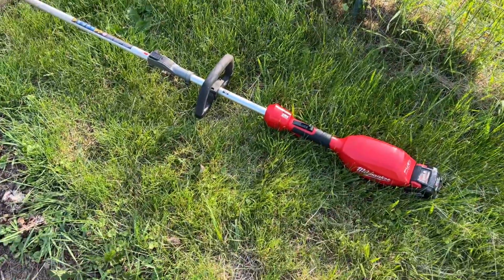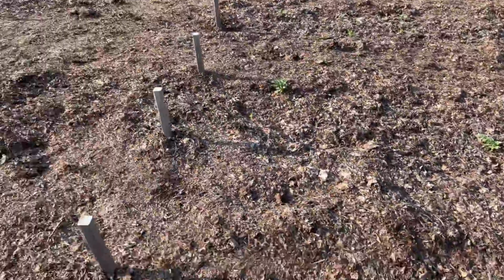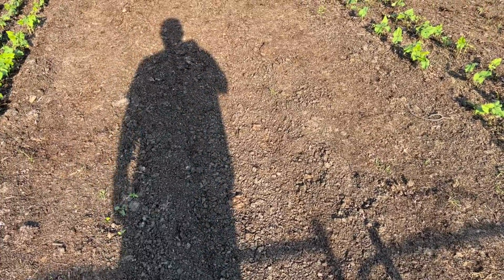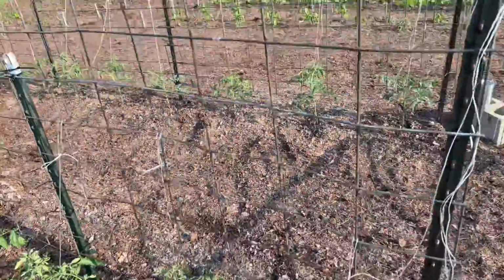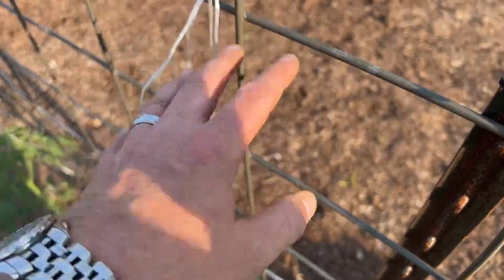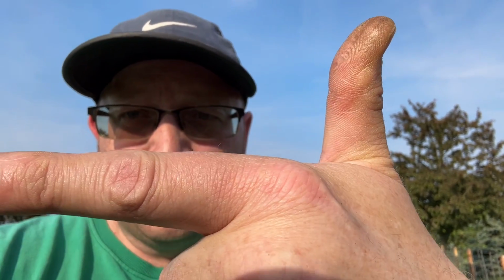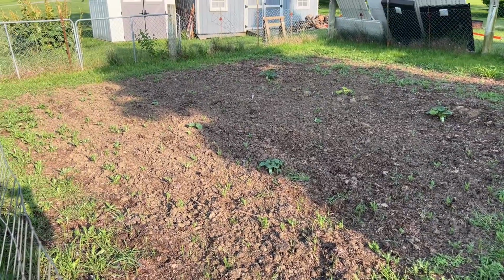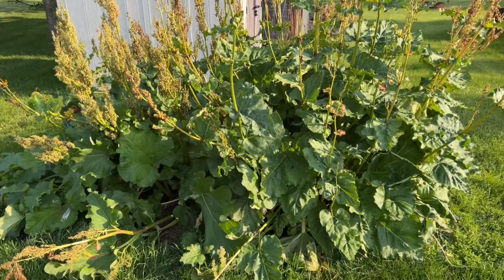Week 3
We’re 3 weeks in and it’s time to prune the tomatoes. 🍅